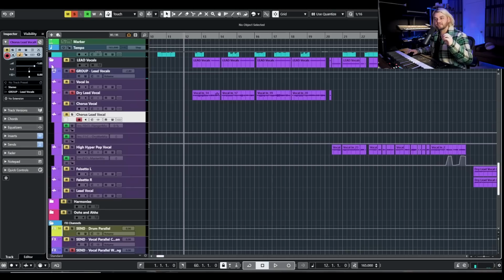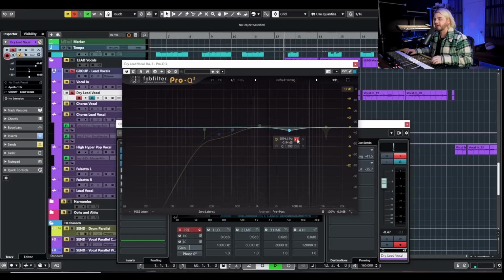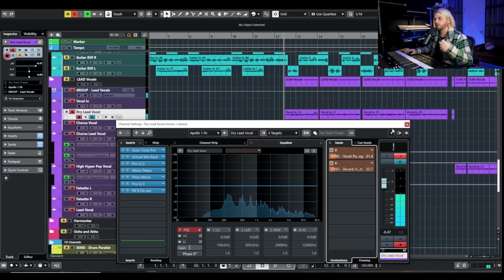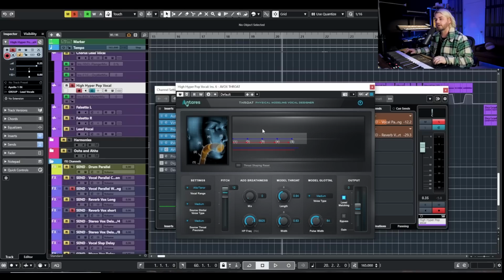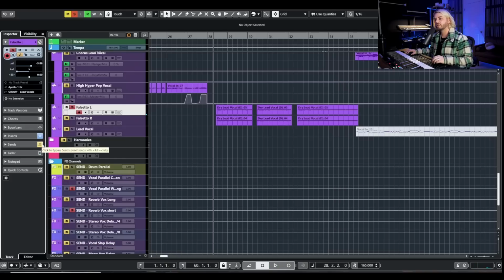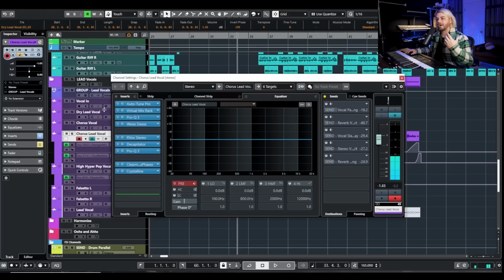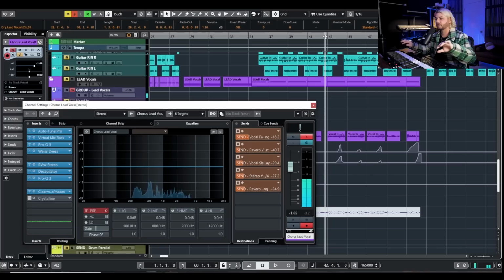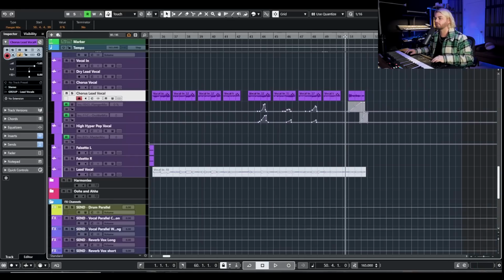How To Mix and Produce Hyper Pop / Anti Pop Vocals (Brakence Vocal Production) | Make Pop Music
In this video, Austin dives into how to produce and mix vocals in the style of the hyper pop / anti pop artist, Brakence! This video goes into how to mix dry upfront vocals, distorted pitch shifted vocals, and soft wide falsetto vocals, as well as some unique production tricks!

Listen to some of my work!

My Gear:
DAW: Cubase 11 Pro
Desk: AZ Studio Workstations
Main Microphone: Lewitt LCT1040
Monitors: Focal Shape 65s with Focal Sub6
Interface: UAD Apollo Twin USB
MIDI Keyboard: M-Audio Code 61
Keyboards: Roland Juno DS88, Roland Juno 106, Arturia PolyBrute
Preamps: Heritage Audio HA81A & Audient ASP800
Camera: Panasonic G7
Lens: Rokinon 12mm f2
Camera Lights: Neewer LED Light Panels

Timestamps:
Preview 0:00
Intro 0:18
How to Mix Dry Lead Vocals 1:42
Vocal Sends 7:27
High Distorted Vocal 8:47
Wide Falsetto Vocals 13:18
Chorus Vocals 15:45
Unique Delay Throws 19:01
Outro 23:06